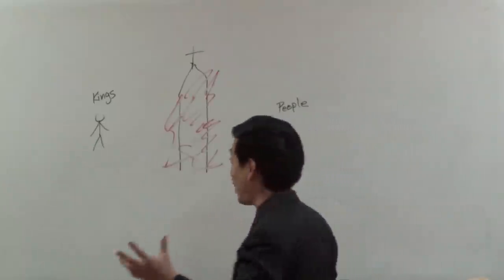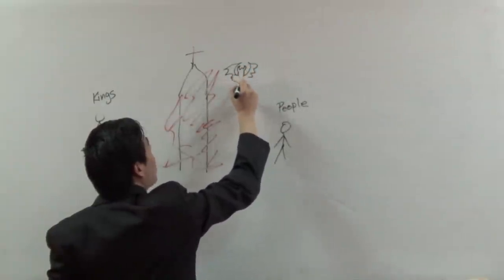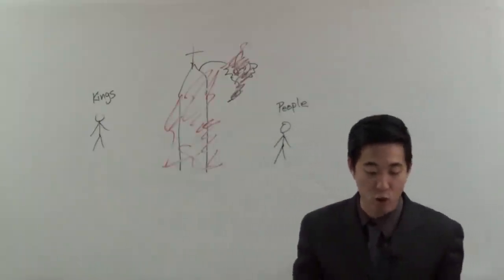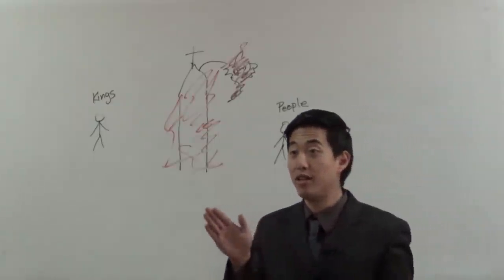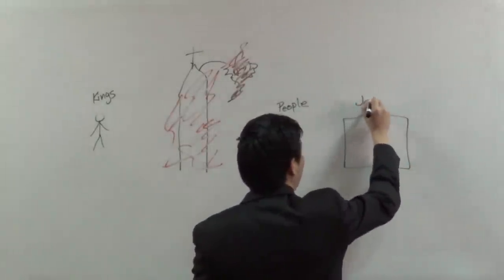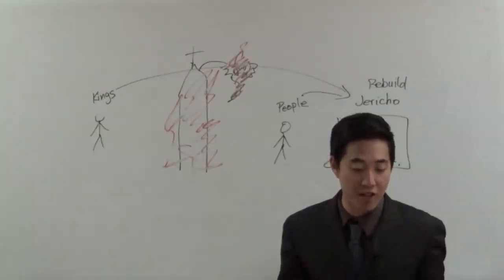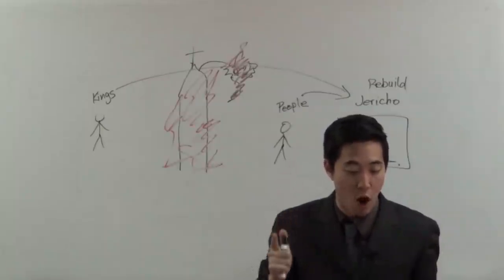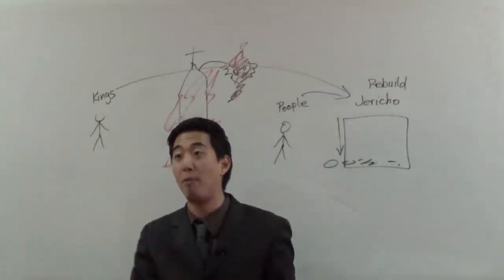New World Order Is Resurrecting Babylon! | Dr. Kim